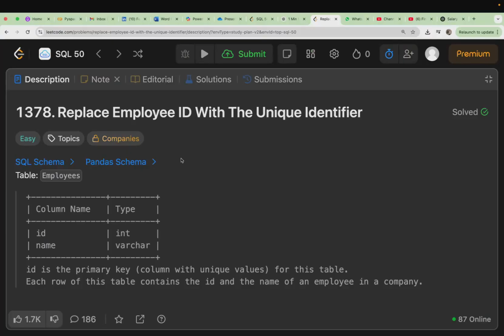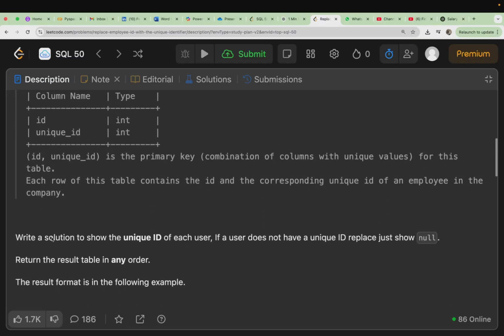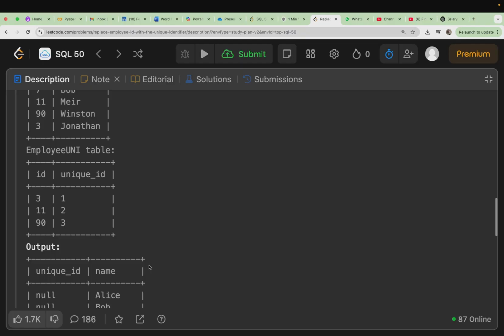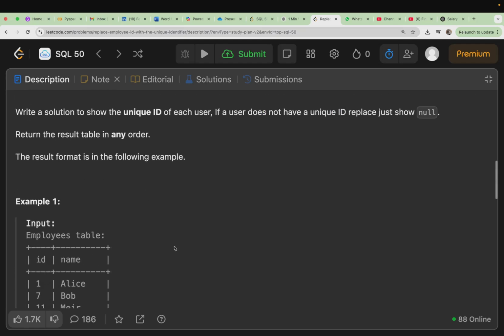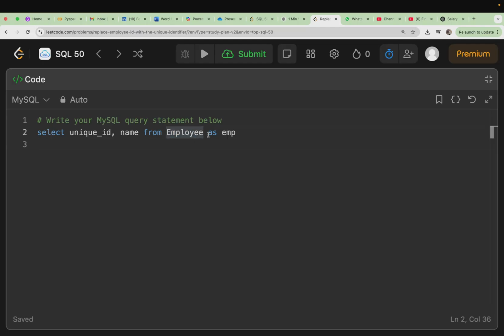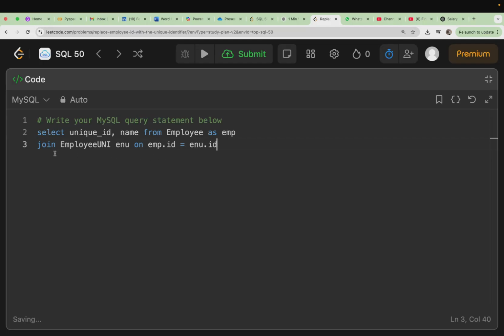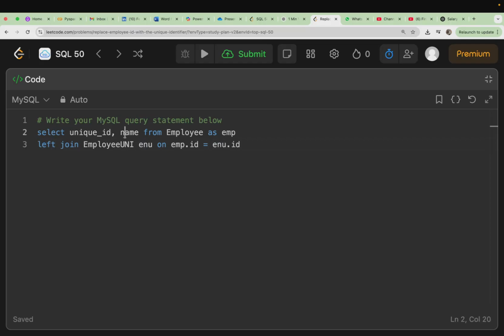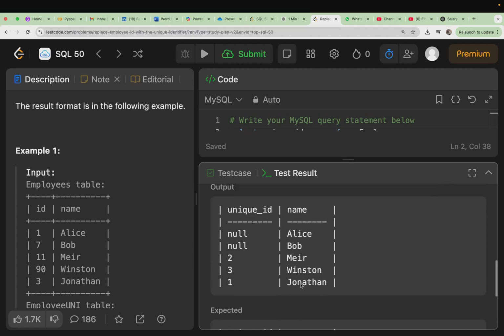Understanding Left Join Extracting Unique IDs from Employee Tables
Leetcode SQL Problem to Replace Employee Id with Unique Id.
Proper basic use case of Left join .

Comment out any queries or any related questions you have.